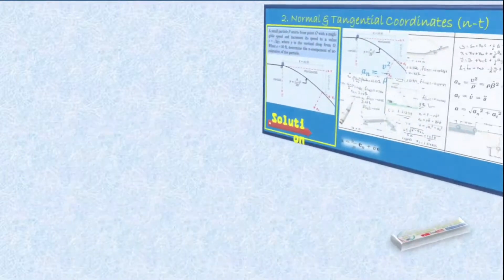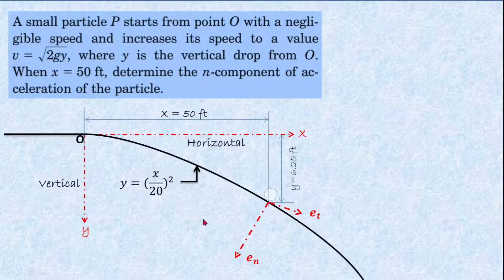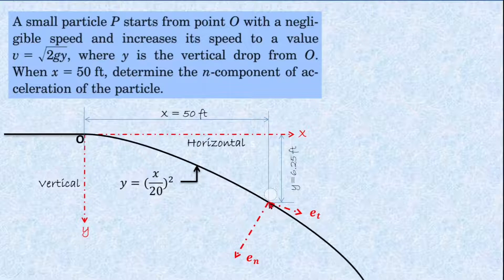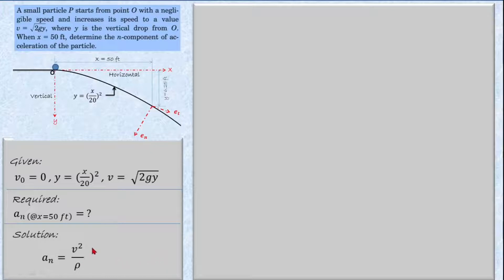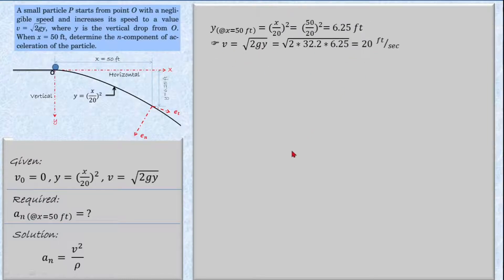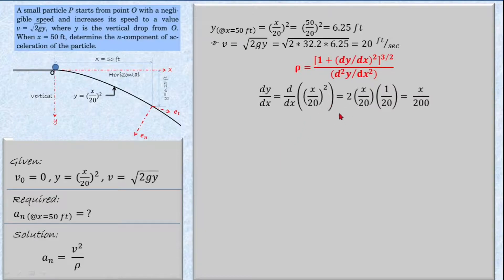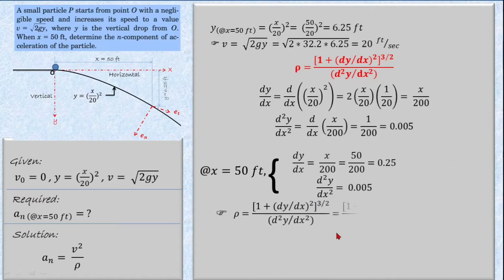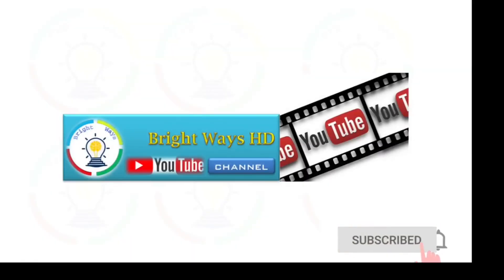Dynamics 02_11 Normal Tangential Problem with solutions Kinematics of Particles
This video present basic concepts of normal and tangential coordinate system with solving related problem. Solution for:
A small particle P starts from point O with a negligible speed and increases its speed to a value v = sqrt 2gy, where  y is the vertical drop from  O.
When x = 20 ft , determine the n-component of acceleration of the particle.